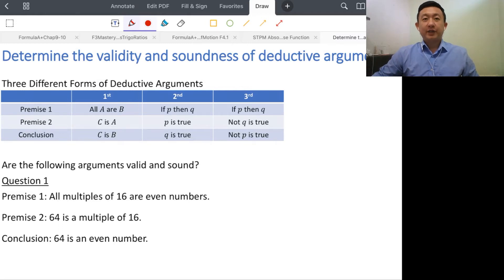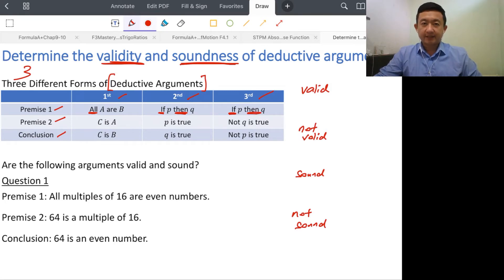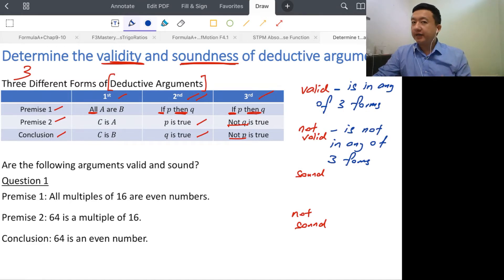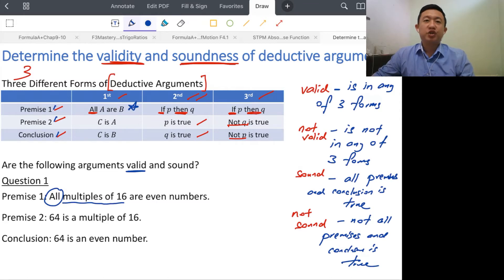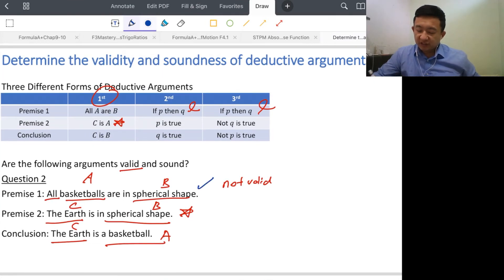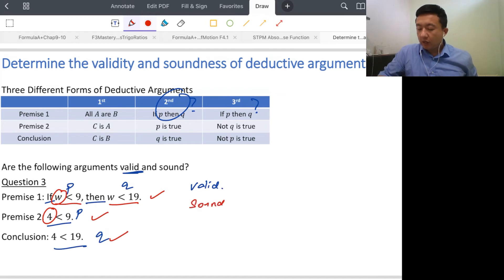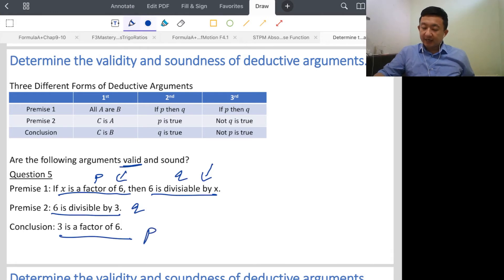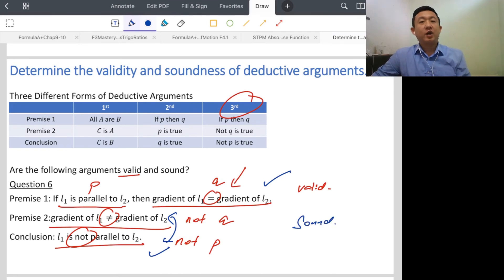SPM | Maths | Validity and Soundness of Deductive Argument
SPM | Maths | Form 4 | Logical Reasoning | KSSM